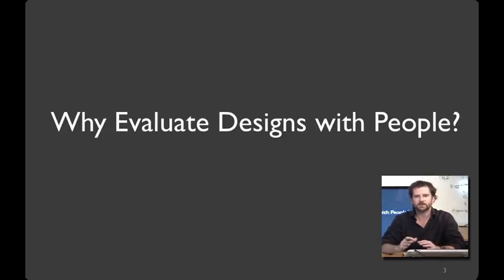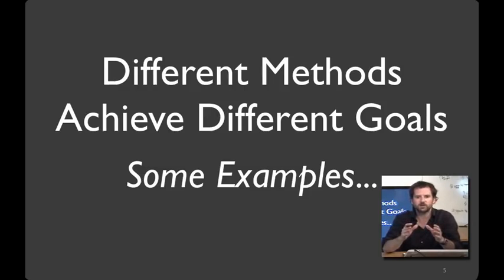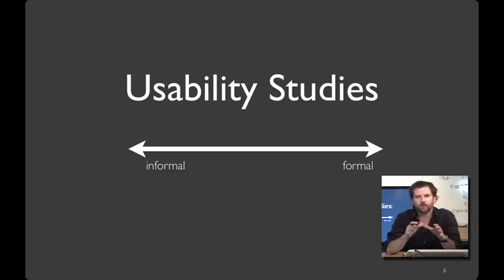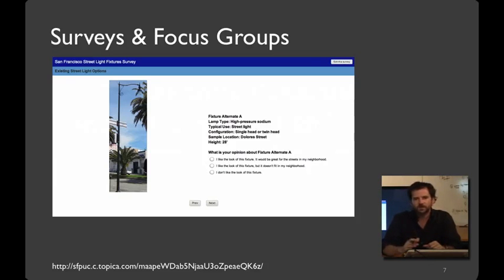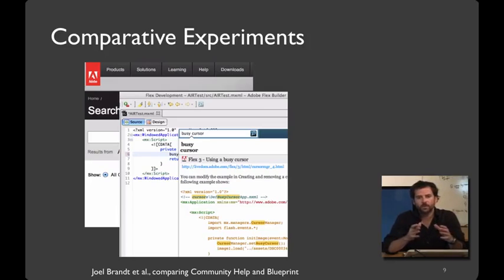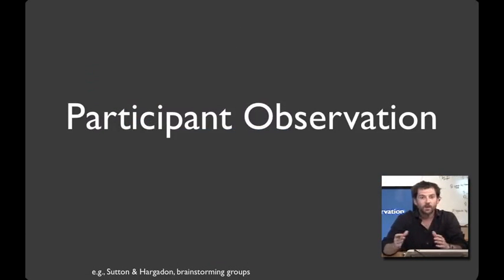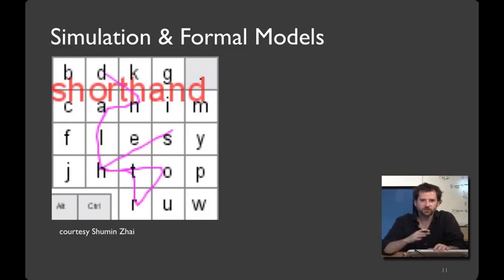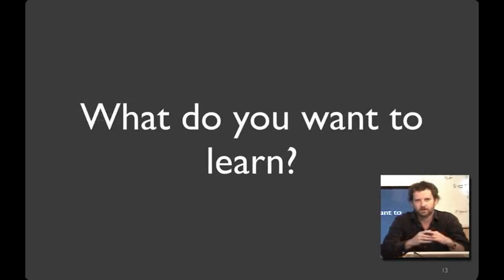1.3 Evaluating Designs